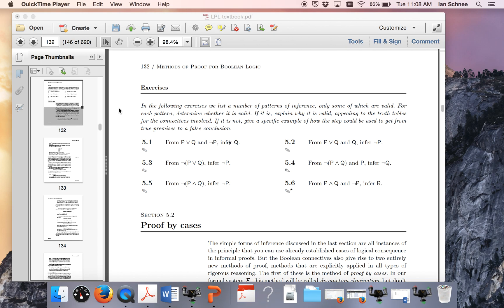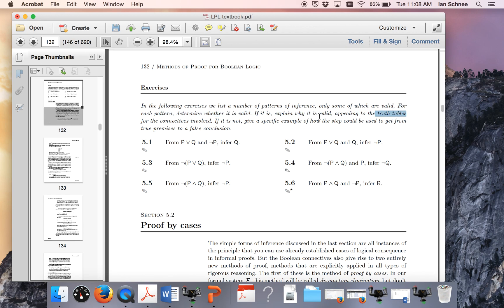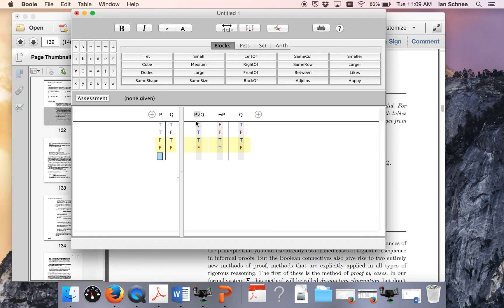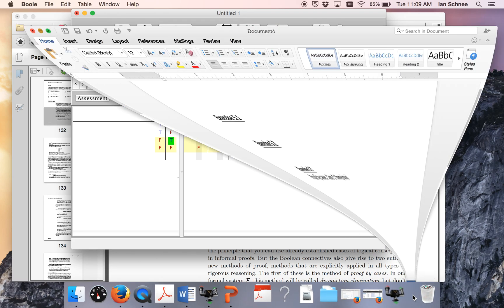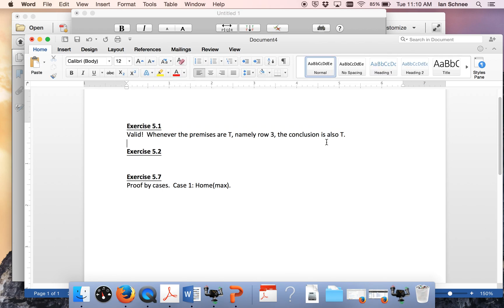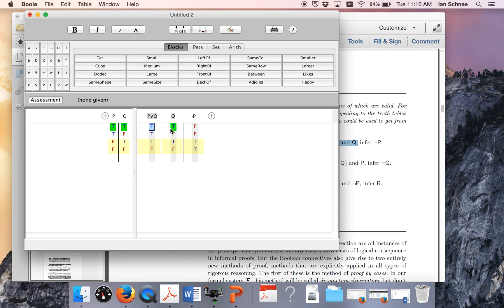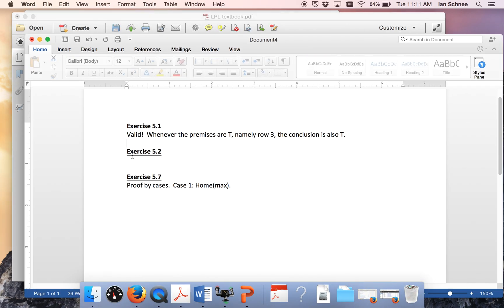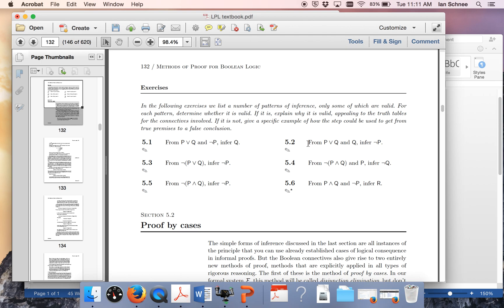LPL Exercise 5.1 and 5.2 Language Proof and Logic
Explanation of how to do Exercise 5.1 andf 5.2 in LPL, Language Proof and Logic textbook.

If you find this helpful, check out our textbook, Logic Course Adventure Unlike LPL, it is only $8.99 and it is infinitely superior. Tell your instructor to switch to the Logic Course Adventure!